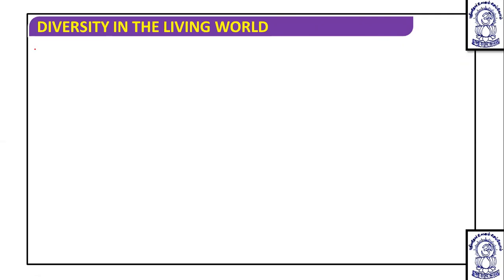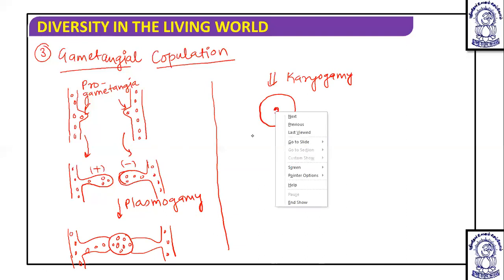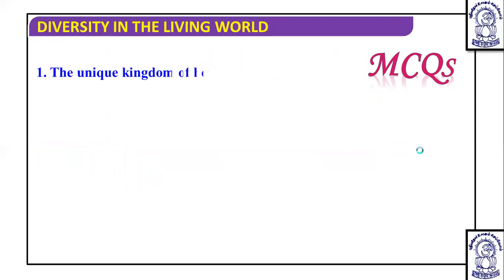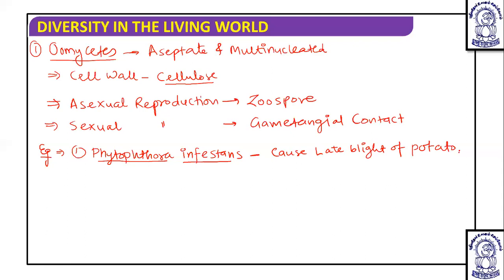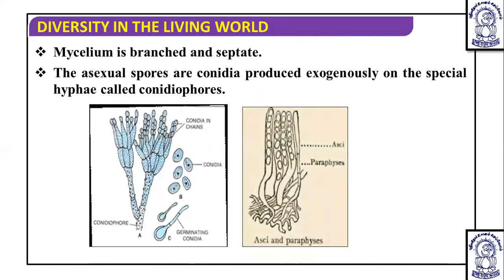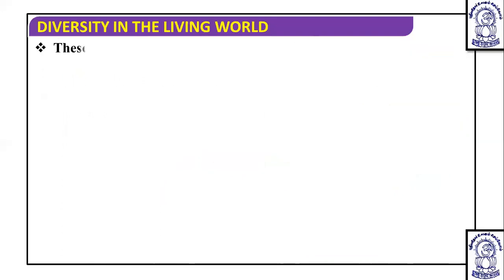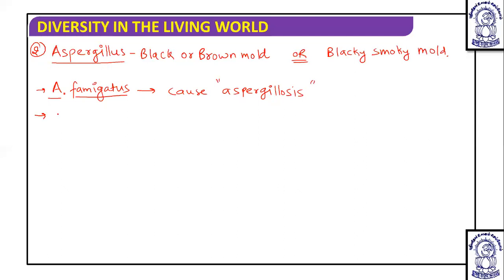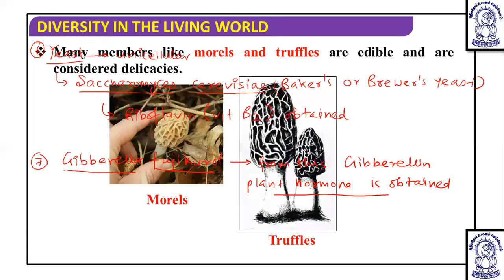NEET | BIOLOGY | BOTANY | BIOLOGICAL CLASSIFICATION | LECTURE 6